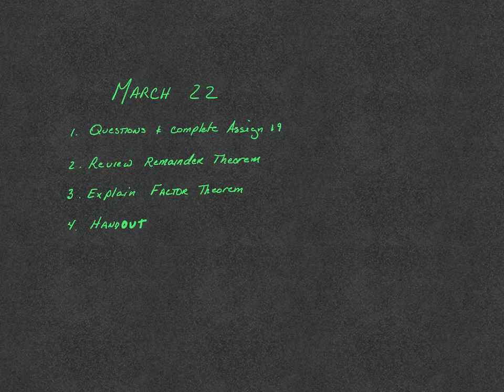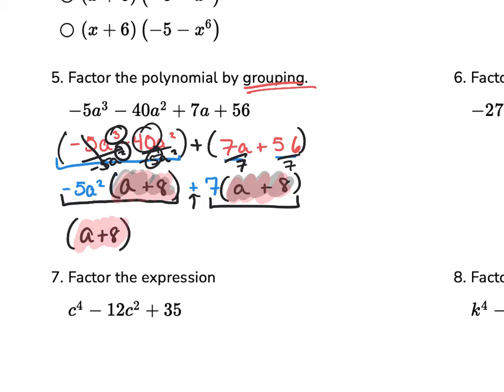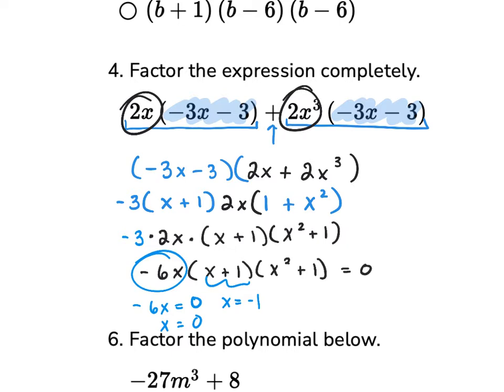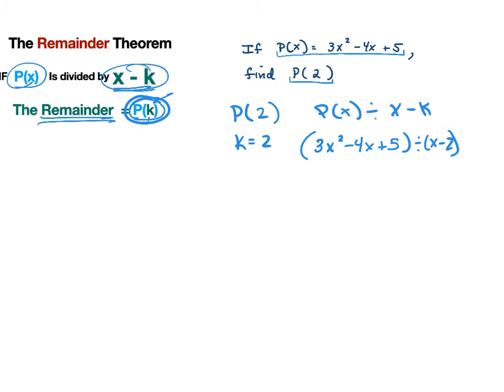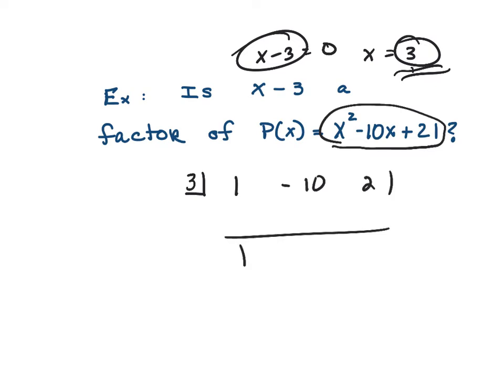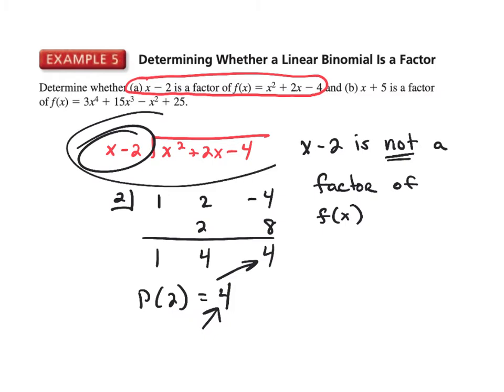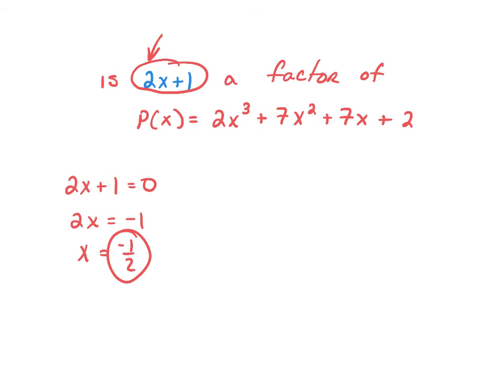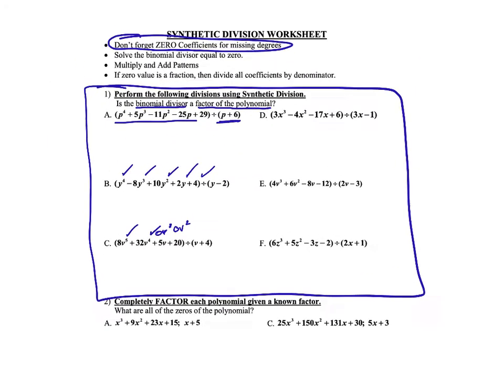Algebra 2 Factor Theorem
Lessons in Algebra 2 How to use the factor theorem to show a binomial is a factor